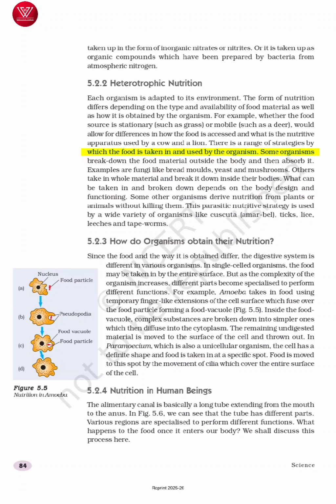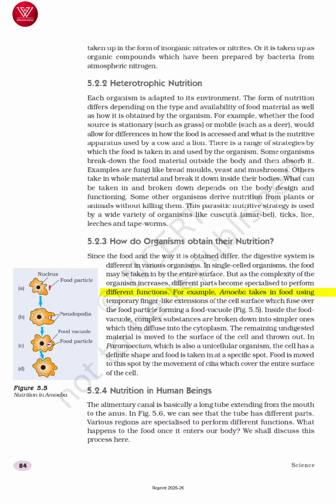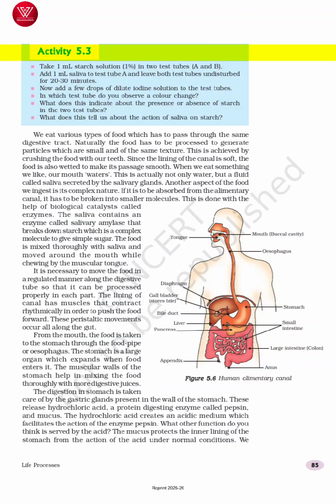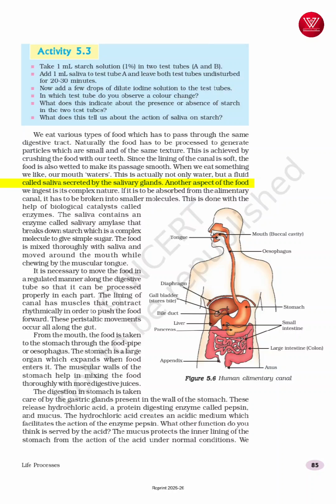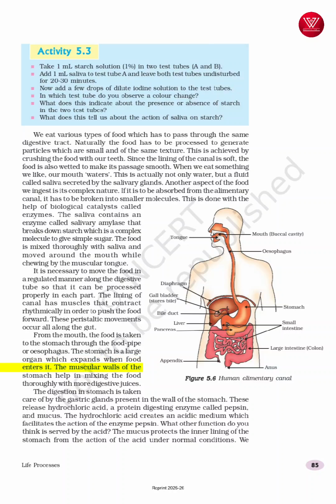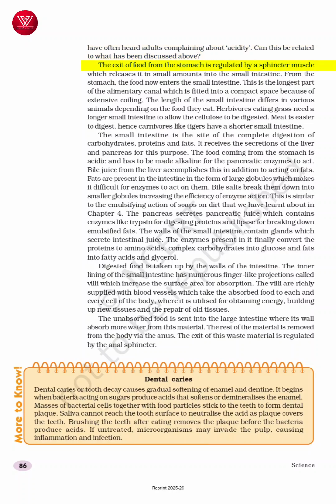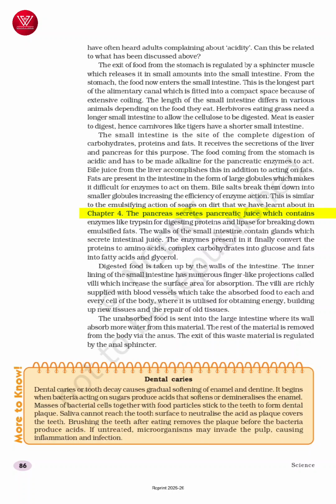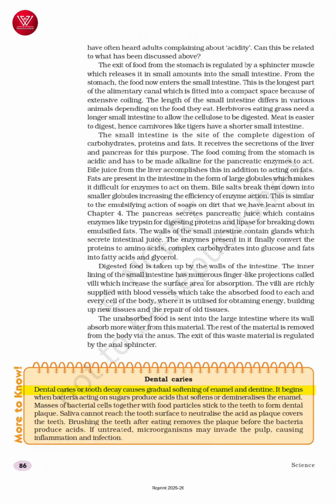AUDIO BOOK l HETEROTROPHIC NUTRITION & NUTRITION IN HUMAN BEINGlLIFE PROCESSESlCBSE CLASS 10 BIOLOGY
This is an Audio Book in English for CBSE Class 10 Biology. Here, you can find the Part 3 video 5.2.2 HETEROTROPHIC  NUTRITION, #5.2.3 HOW DO ORGANISMS OBTAIN THEIR NUTRITION? & 5.2.4 NUTRITION IN HUMAN BEING  of Chapter 5 - LIFE PROCESSES. As I read this chapter for you I request you to peacefully LISTEN the chapter WITH HEADPHONES  like listening music and please follow the chapter with your NCERT books and read along line by line. This will make your reading and learning process much easier and more interesting.

I hope that my pronunciation will be better to understand. Please do comment if there is any improvements that you would suggest to improve the quality of the video.I will try to incorporate them in my upcoming videos.

Thank you, enjoy the audio book...

Thanks by
Ranjithkumar